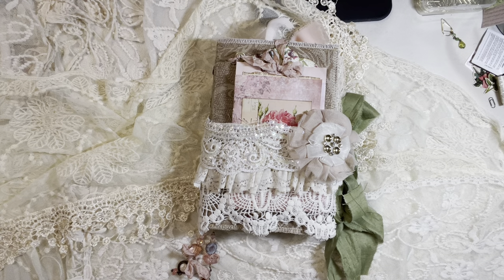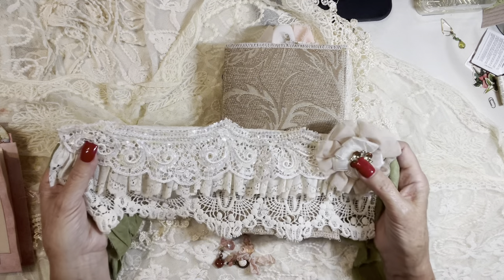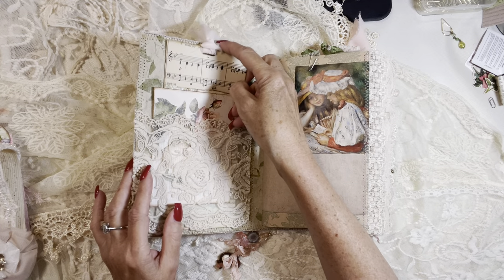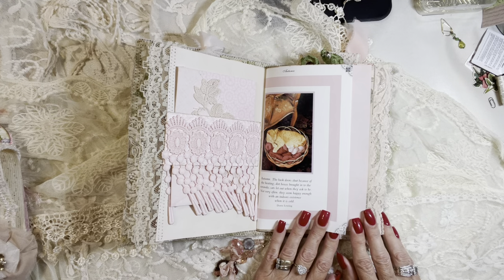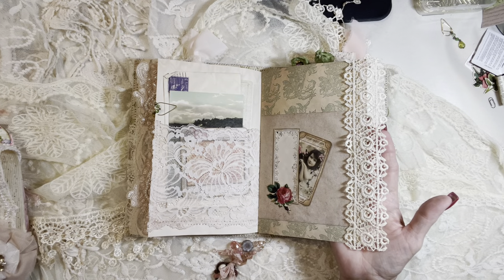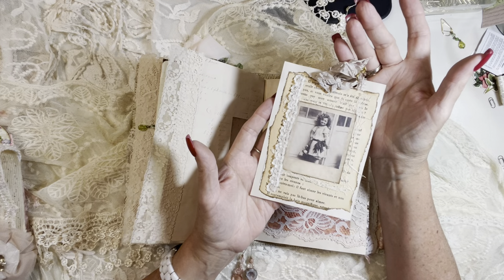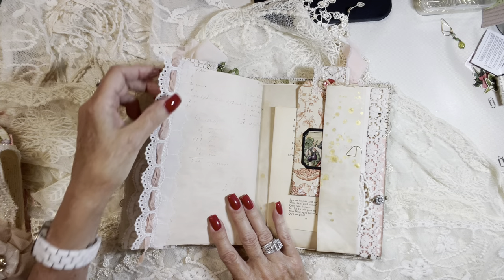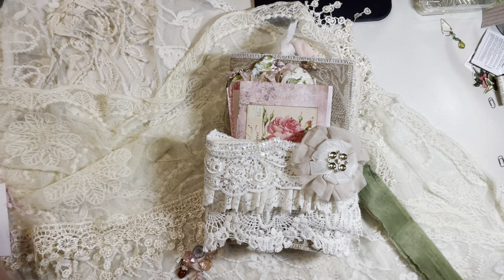Autumn Rose brocade cover journal from my summer collection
Beautiful series of vintage style journals created using digitals primarily from Raindrop Lila Rosie collections. There are seven journals available and this video is the walk through of the fifth one named Autumn Rose. They all feature pretty little wrap skirts that are removable. Topped with a stack of ephemera pieces. Stamping. Stenciling. Custom dyed blush vintage lace cascading over page edges. Vintage buttons hand sewn into the spines. Glorious bead and charm dangles. Vintage and antique lace and trims. Crochet doilies. Vintage hankies on envelope flaps. Vintage wallpaper, vintage music paper, vintage book pages. Vintage postcards and envelopes. This journal has a gorgeous tapestry brocade cover attached to the Krafttex base.

Blush custom dyed vintage lace bundles:
Suzi Oberman at MaryNotMartha on Etsy

Embroidered and embellished trim, sari silk ribbon: Sheila Gingerich at BohoDaydreams

Digitals used:
Raindrop Lila
- Rosie and Rosie Ephemera
- Peachy Pink and Peachy Pink Roses
- Patience

ChapterOnePapers
- Antique Florals
- Vintage French Invoices

ThePaperCameo
- Rose Blush
- Bella

TaylorMadeJournals
- La Vie en Rose

Odulcina
- Girls Photos
- Garden Herbal

- Vintage Children

Artzology
- Vintage Children Tickets

Adore Australia
- Vintage Girls